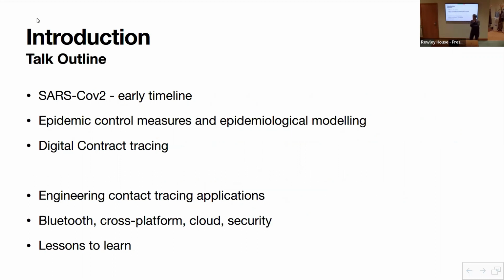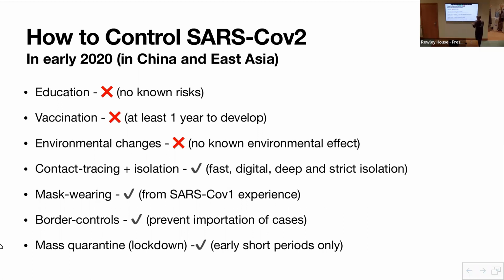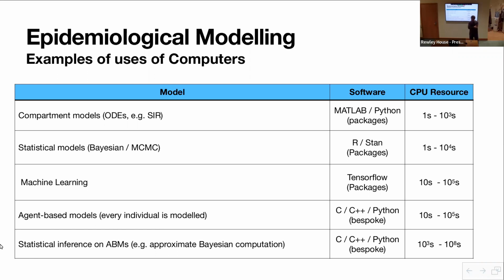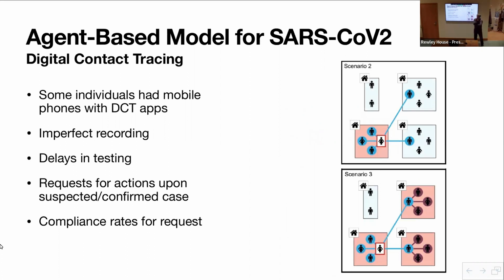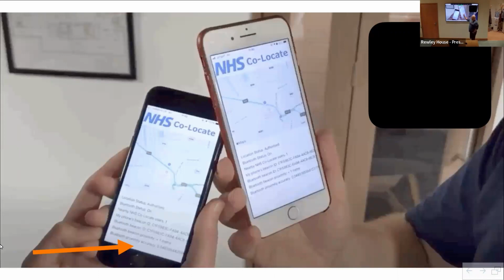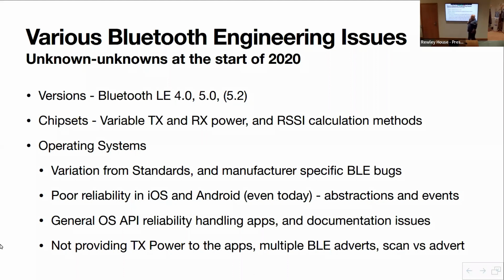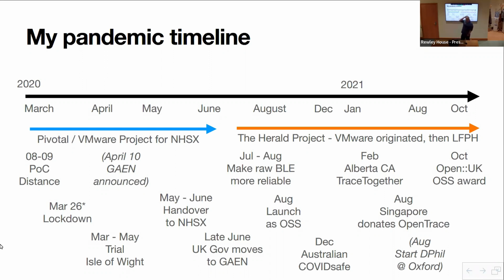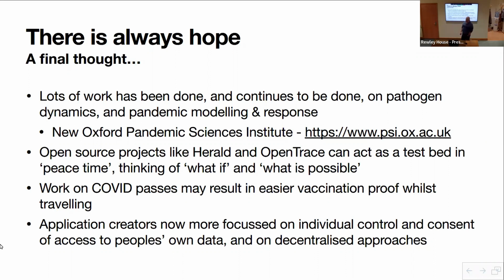Modelling and Engineering Covid Digital Contact Tracing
SARS-CoV2 emerged in late-2019 in Wuhan and quickly spread causing a global pandemic, with current estimates of total fatalities exceeding 20 million. When no vaccines are available, a standard way to control an infectious disease epidemic is to isolate cases and then trace close contacts of the case to search for onward transmissions. This process will often take multiple days and is very effective in controlling some infectious diseases. However, for SARS-CoV2 the time between being infected by the virus and being able to transmit it is only a few days, with some transmissions occurring prior to the individual developing symptoms. Therefore, for contact-tracing to be effective for SARS-CoV2, it must be very rapid with contacts being identified and notified in hours as opposed to days. This requirement led to the creation of digital contact tracing, whereby contacts between individuals are recorded by Bluetooth signals being exchanged between mobile phones. In this talk we discuss the development of digital contact tracing, the modelling of its effectiveness and the engineering of the phone applications.